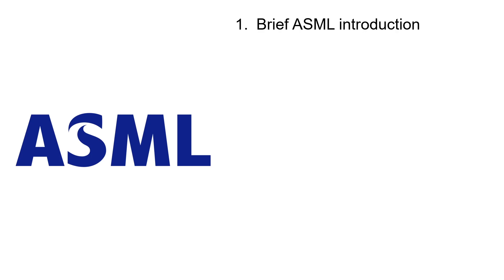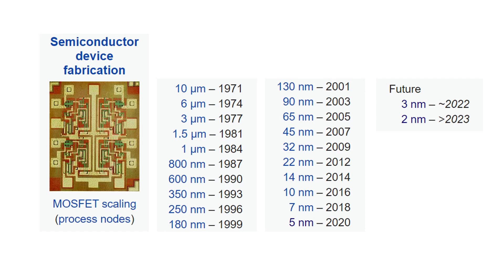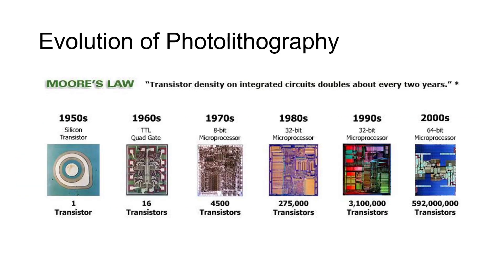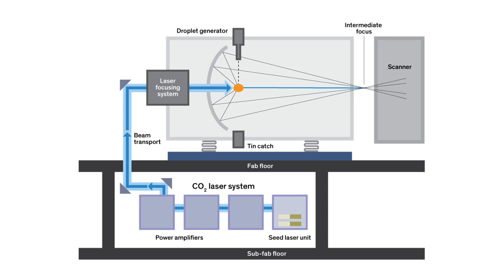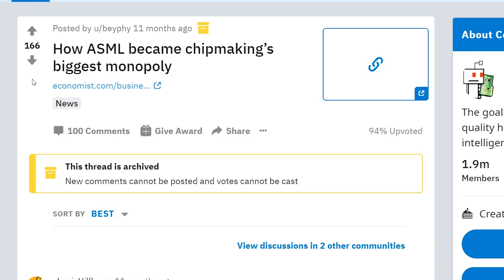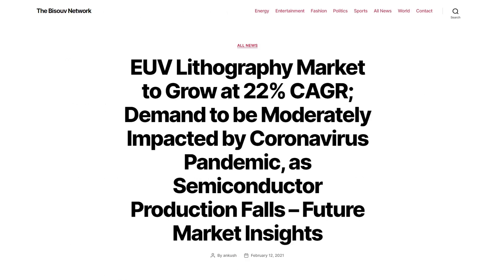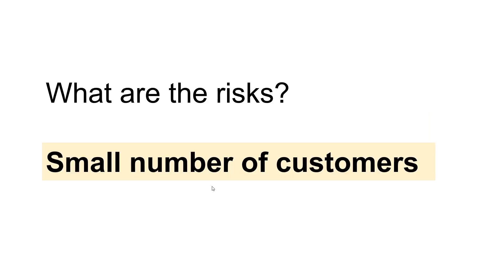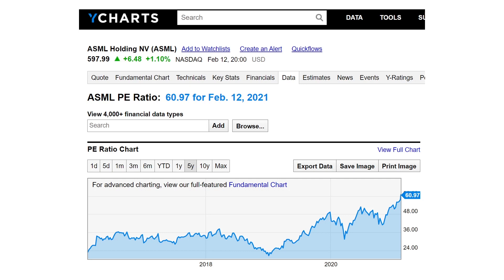Ep 21 | ASML Chipmaking's Biggest Monopoly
The information is not intended to be and do not constitute financial advice, investment advice, trading advice or any other advice or recommendation.

Any expression of opinion (which may be subject to change without notice) is personal and there is no guarantee of any sort regarding accuracy or completeness of any information or analysis supplied.

Do your own due diligence and invest safe.